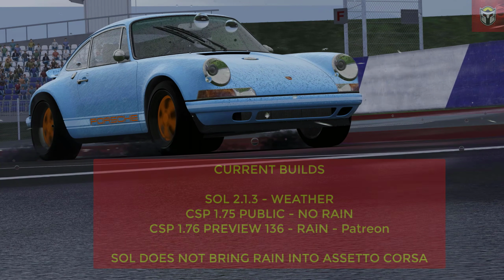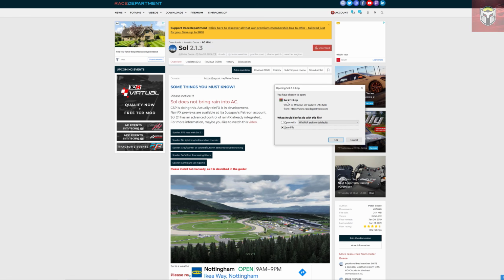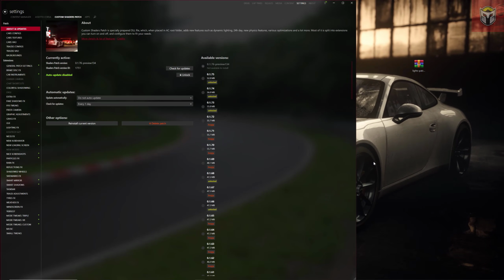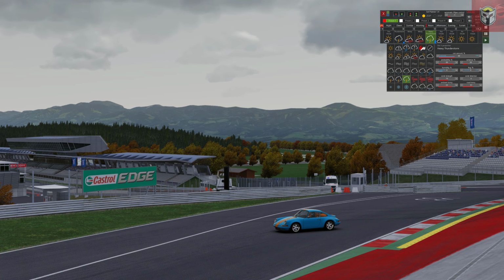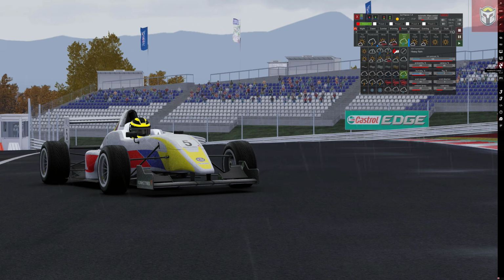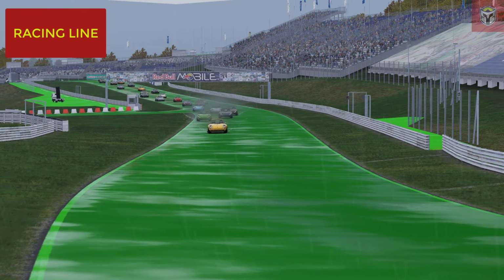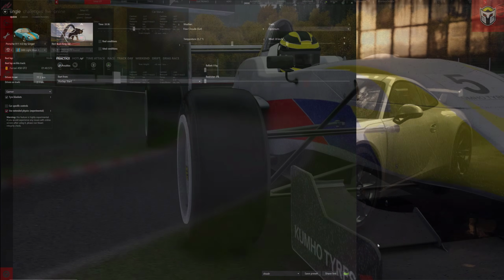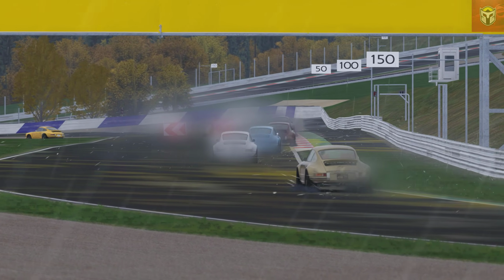Full Rain Guide November 2021 - Current Sol 2.1.3 and CSP 1.76 Preview - Assetto Corsa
PC Specs -

Graphics Card: Geforce 3080 RTX
Memory: 32 GB DDR4 Corsair
Mv2 SSD:  512GB
Monitor: PHILIPS PHL 328E9F - Widescreen Curved
Rift CV1

SONY A6000 with 2.8/16 Pancake Lens